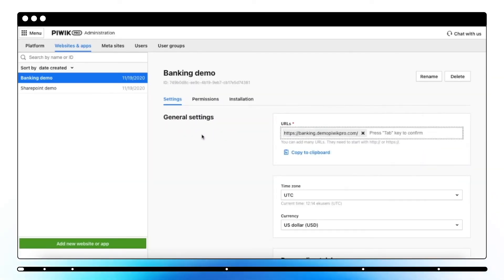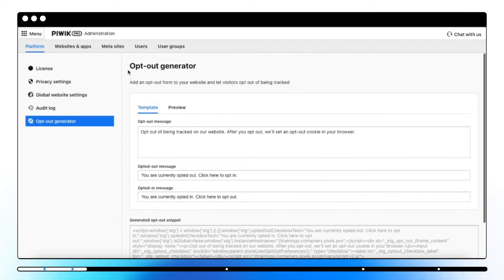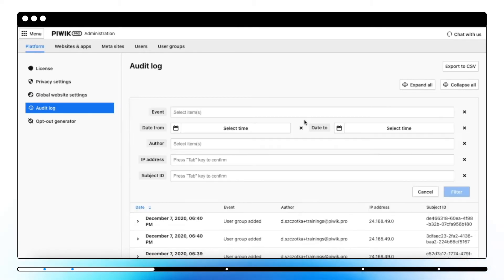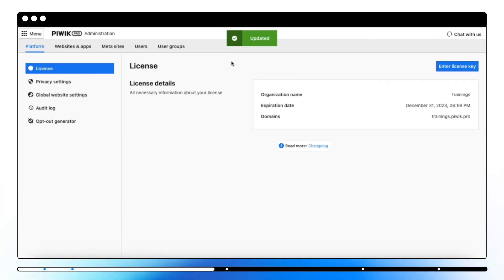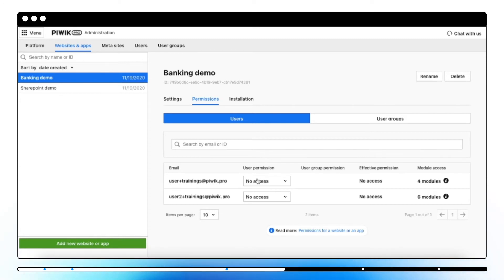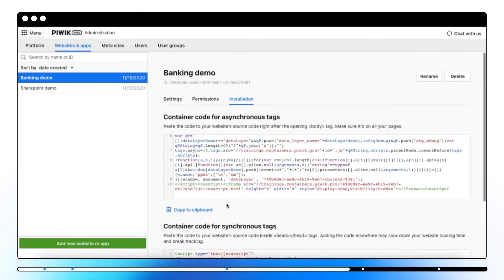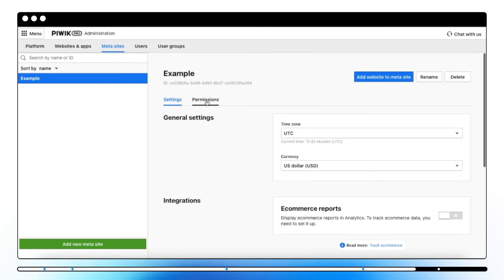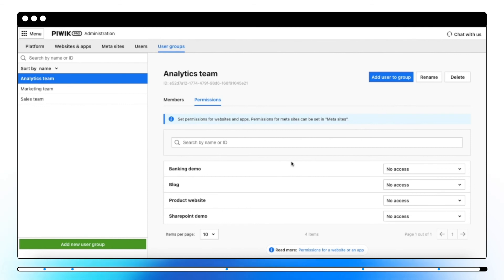How to start working with Piwik PRO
To start working with Piwik PRO Analytics Suite, you'll need to set up a few things. First, you'll need to add a website and install a tracking code. Then, you can add users, set permissions and adjust privacy settings.

In this video we will cover the following topics:
00:00 Introduction
00:27 User settings
00:46 Manage your account
02:26 Settings for a single website or app
03:55 Create a meta site
04:44 Users and user groups